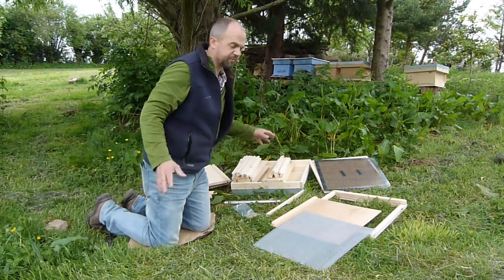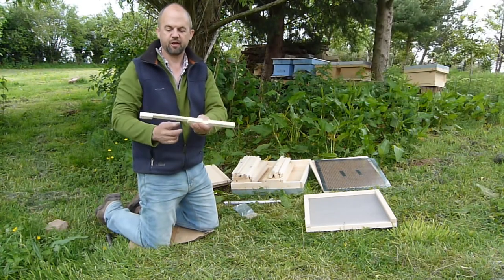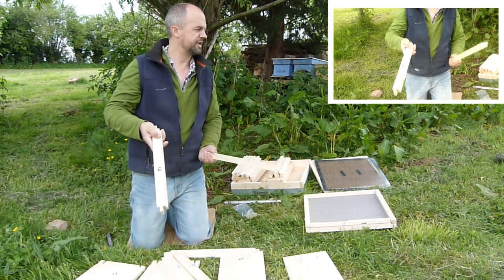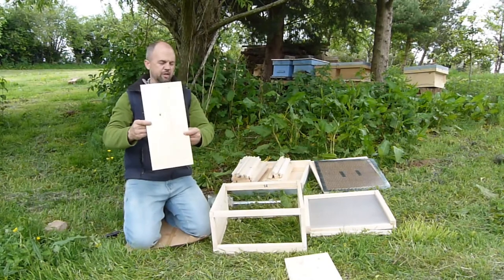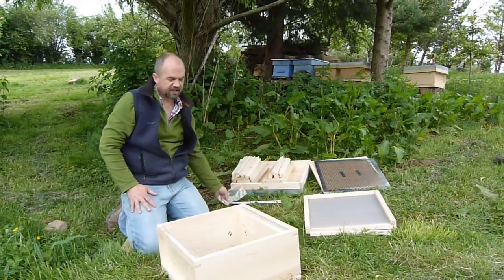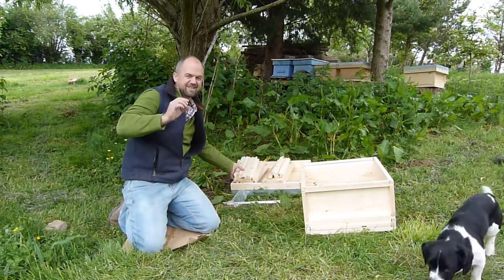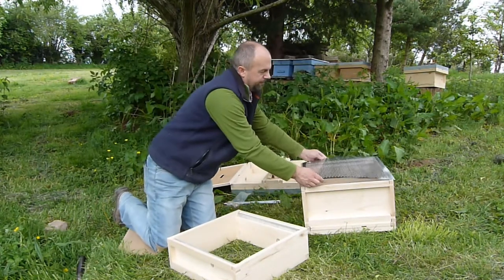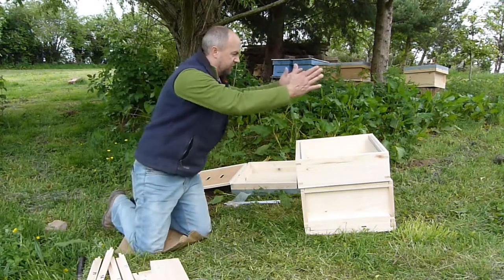National bee hive flatpack assembly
In this video we will show you how to put together a National Beehive with brood box and supers.

Also available on eBay